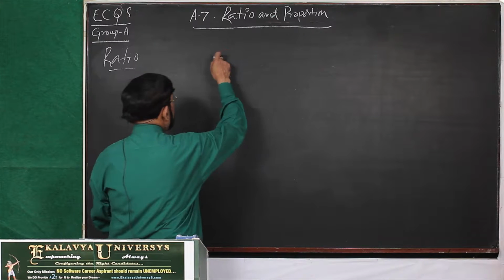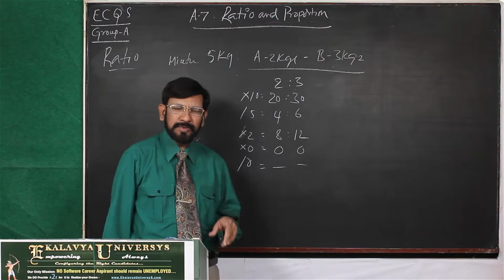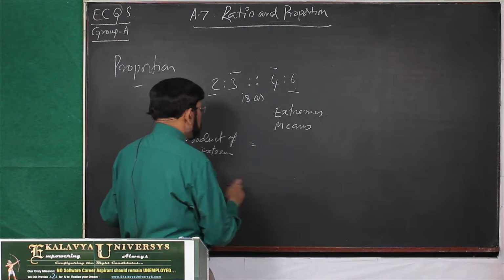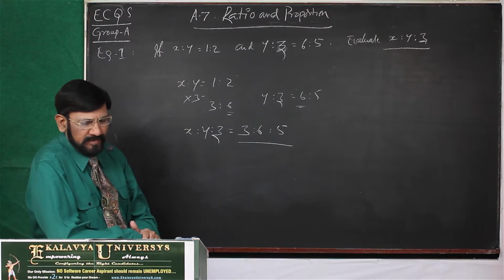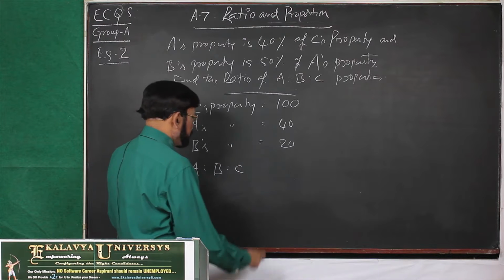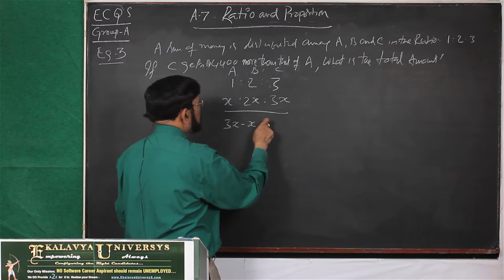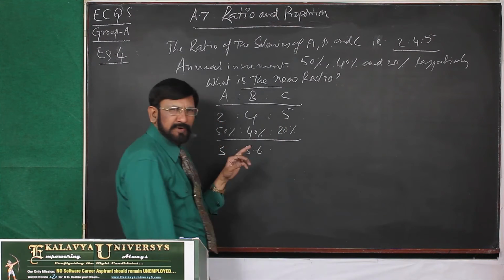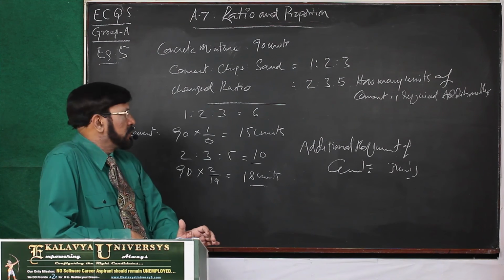Quantitative Aptitude Skills : Ratio & Proportion (Part 7 of 10)